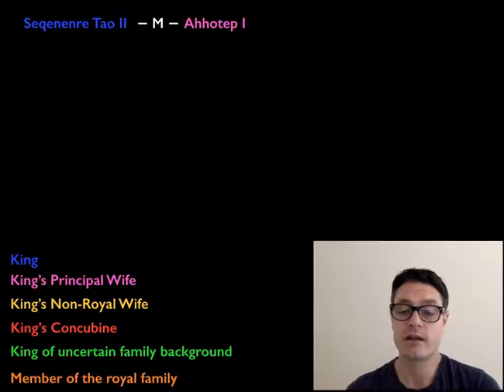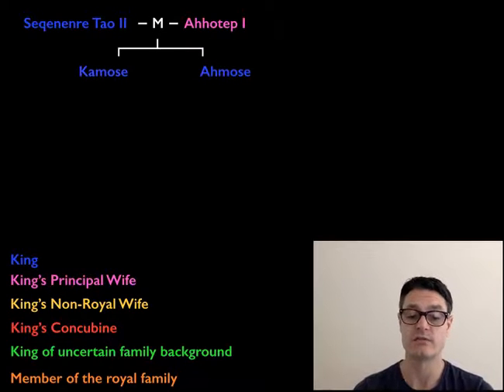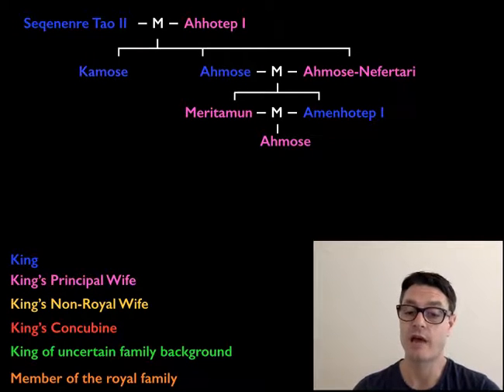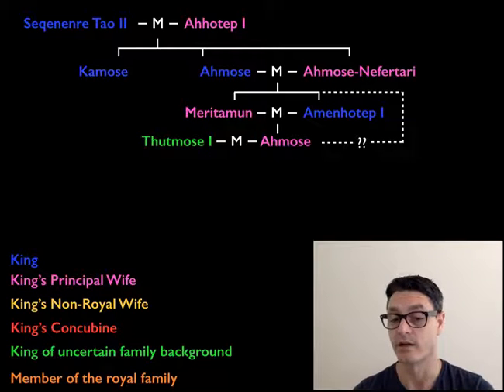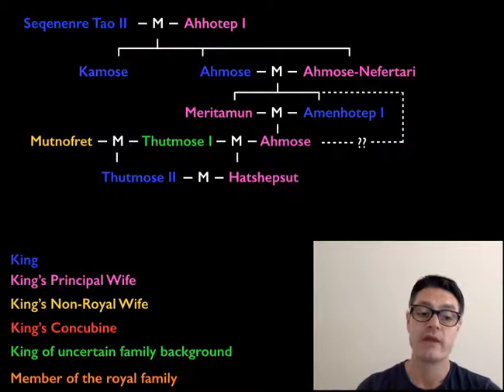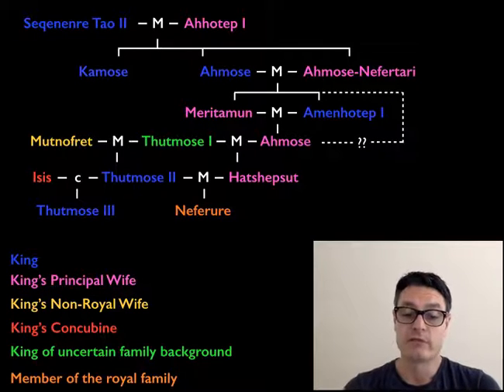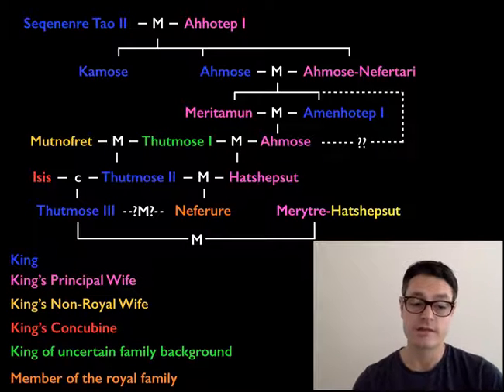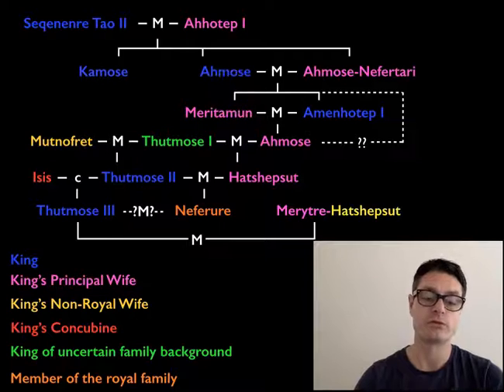Hatshepsut Family Tree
A break down of Hatshepsut's Family Tree